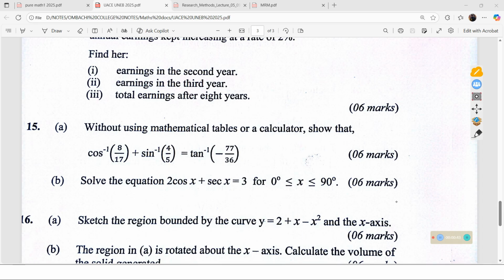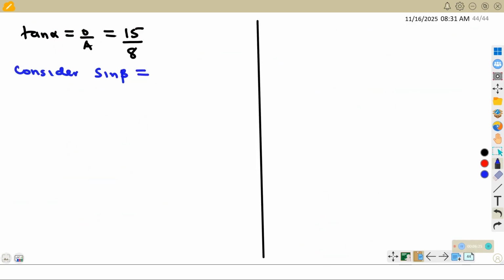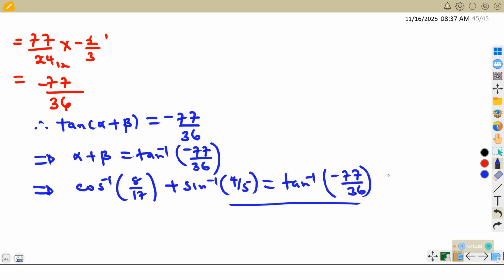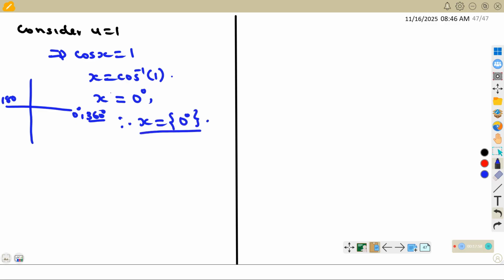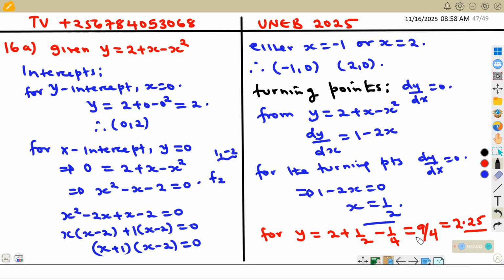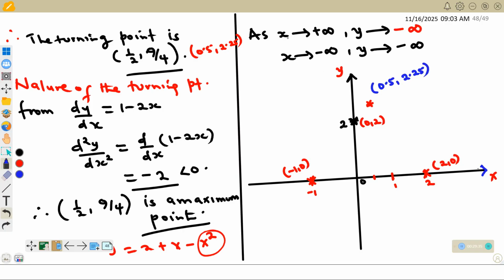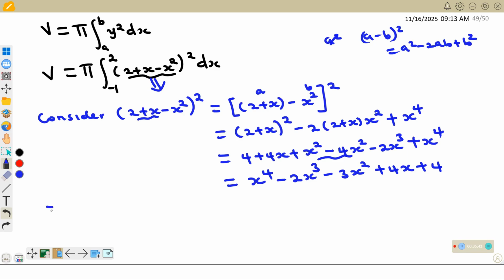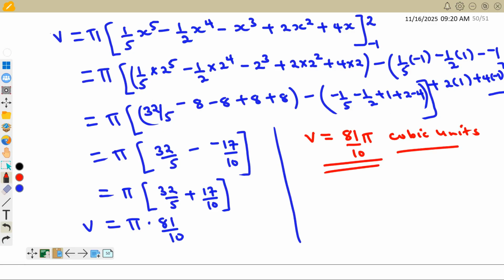UNEB 2025 | UACE PURE MATHS | Questions 15 & 16 Explained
Dive into expert solutions for UNEB Pure Mathematics 2025 Questions 15 and 16! In this step-by-step A-Level math tutorial, we tackle trigonometric identities (cos⁻¹(8/17) + sin⁻¹(4/5) = tan⁻¹(-77/36)), solving 2 cos x + sec x = 3 (0° ≤ x ≤ 90°), sketching y = 2 + x - x², and calculating rotation volume (81π/10 cubic units).

0:00 - Welcome to TV Math Hub: Pure Maths 2025 Overview
0:35 - Question 15 Part A: Prove cos⁻¹(8/17) + sin⁻¹(4/5) = tan⁻¹(-77/36)
1:27 - Define α & β: Triangle Construction for Tan Values
4:10 - Compute Tan(α + β) = (15/8 + 4/3) / (1 - (15/8)(4/3))
9:35 - Verification: α + β = tan⁻¹(-77/36)
10:41 - Question 15 Part B: Solve 2 cos x + sec x = 3 (0° ≤ x ≤ 90°)
11:16 - Substitute Sec x = 1/cos x → Quadratic 2u² - 3u + 1 = 0
13:16 - Solutions: cos x = 1/2 → x = 60°; cos x = 1 → x = 0°
15:56 - Valid Angles in Range: 0° & 60°
16:17 - Question 16 Part A: Sketch Region Bounded by y = 2 + x - x² & x-Axis
16:26 - Intercepts: Y-Intercept (0,2); X-Intercepts (-1,0) & (2,0)
18:17 - Turning Point: dy/dx = 0 → x = 1/2, y = 9/4 (Maximum)
23:38 - Sketch: Parabola Opening Downward, Bounded Region -1 to 2
26:28 - Question 16 Part B: Volume of Solid Rotated About x-Axis
26:41 - Disk Method: V = π ∫_{-1}^{2} (2 + x - x²)² dx
28:14 - Expand (2 + x - x²)² = x⁴ - 2x³ - 3x² + 4x + 4
30:13 - Integrate: [ (1/5)x⁵ - (1/2)x⁴ - x³ + 2x² + 4x ]_{-1}^{2}
34:33 - Result: V = 81π/10 Cubic Units
35:16 - Outro: Full Pure Maths 2025 Playlist & Subscribe

pure mathematics 2025, A level maths solutions, trig identities 2025, curve sketching, volume of revolution, sec x equation, tan inverse proof